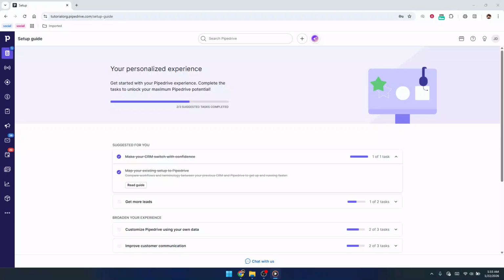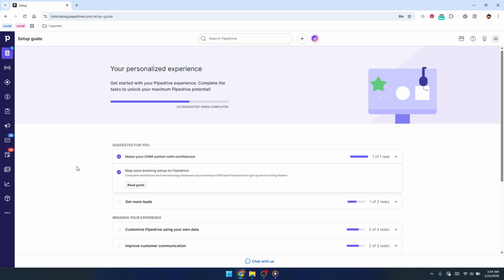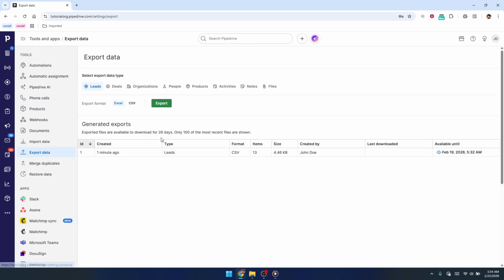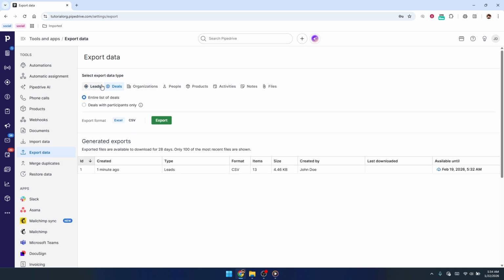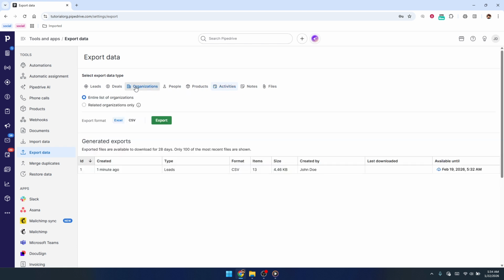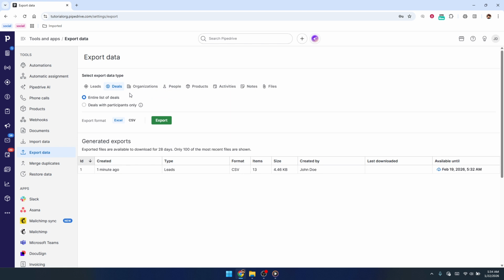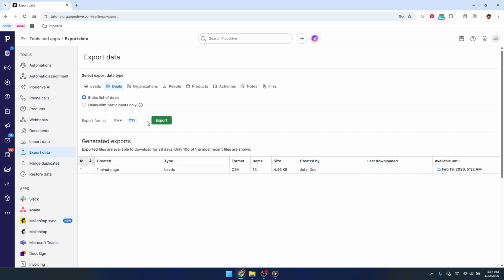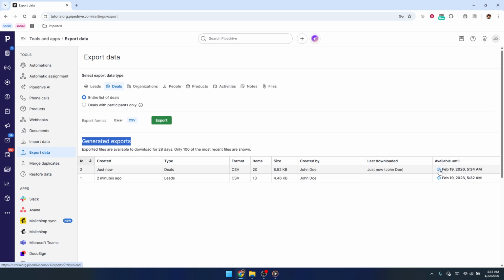How To Export Data From Pipedrive [2026 Guide]